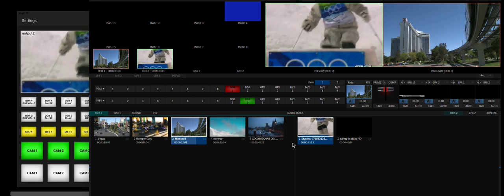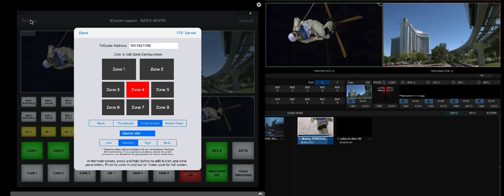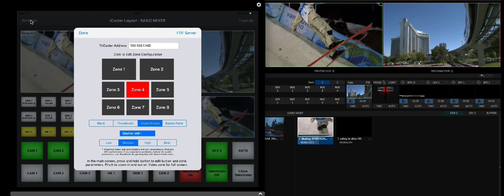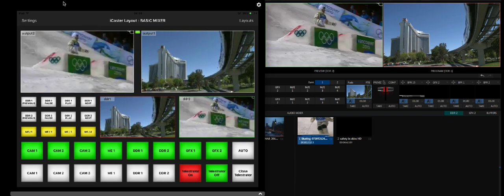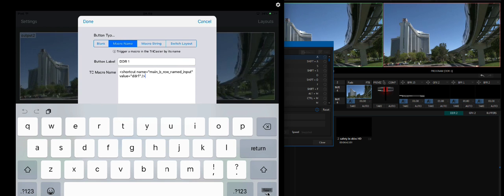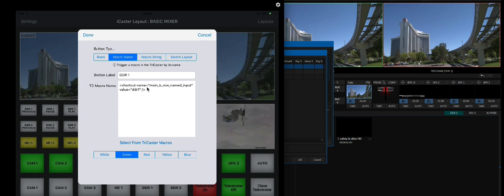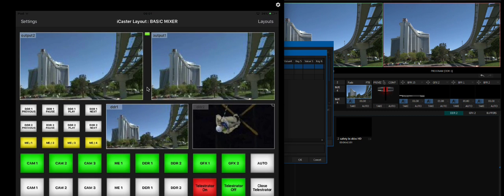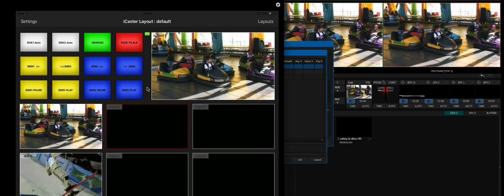iCaster Tutorial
A tutorial covering how to use and configure the iCaster app for iPad which controls NewTek TriCaster advanced edition systems, including TC1 and VMC (IP Series).